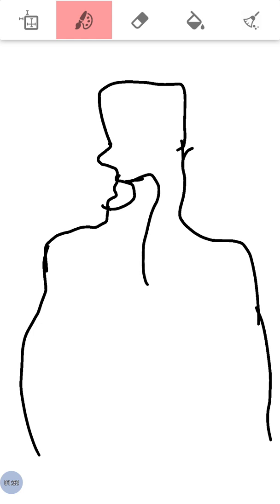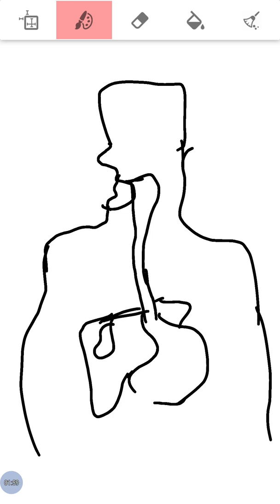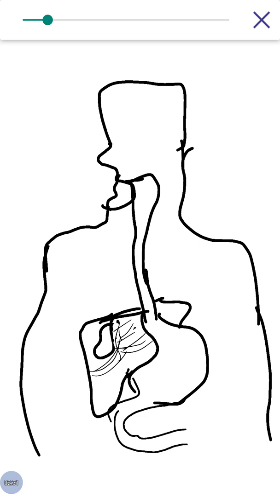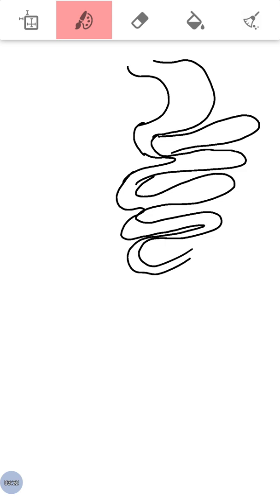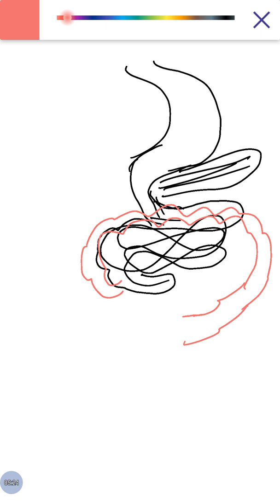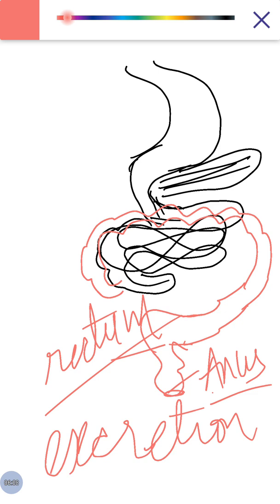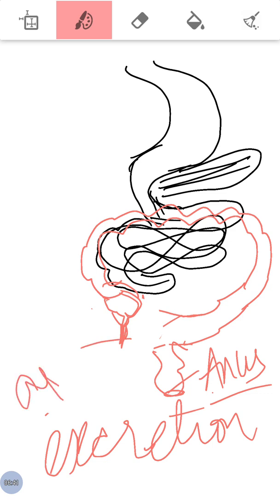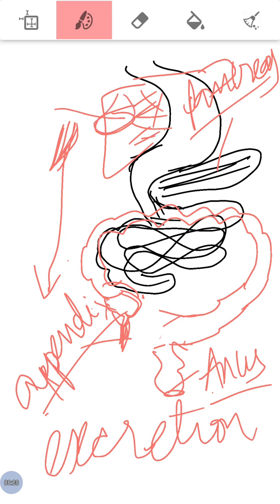SIMPLE DIAGRAM OF ALIMENTARY CANAL OR GUT